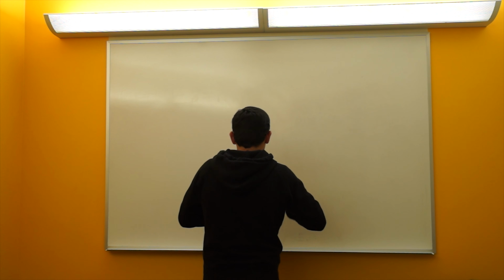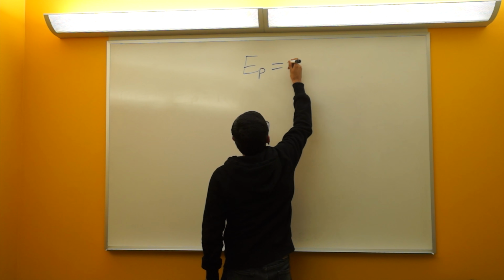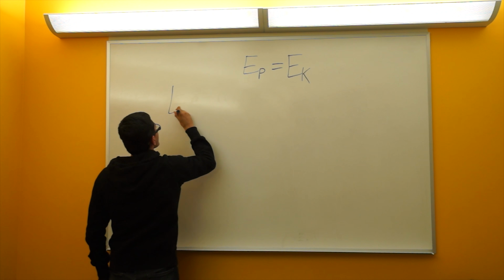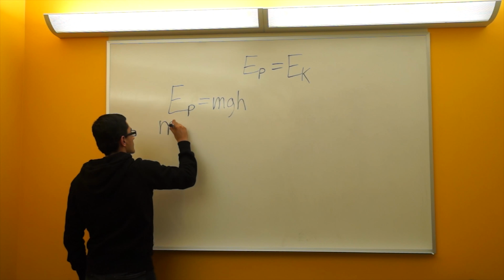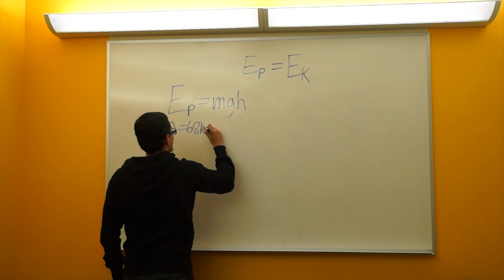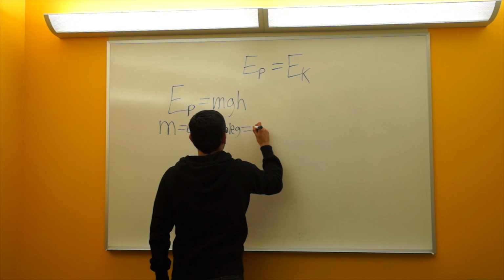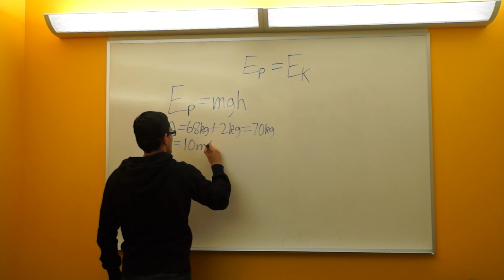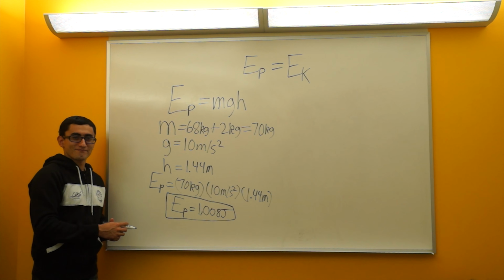Physics141 Video Project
Fall 2016 Physics project. Energy transition observed while swinging on a swing set.